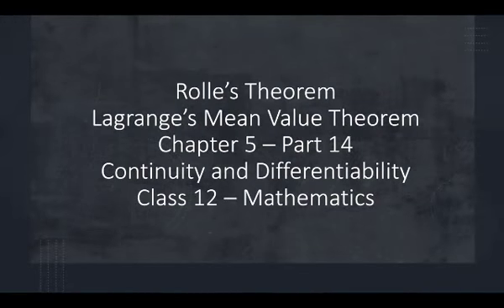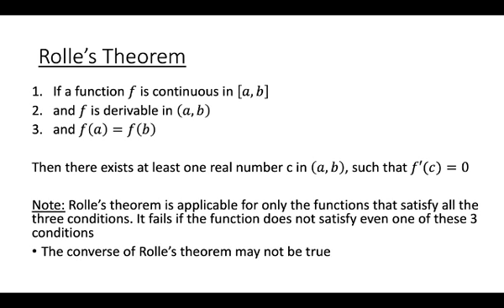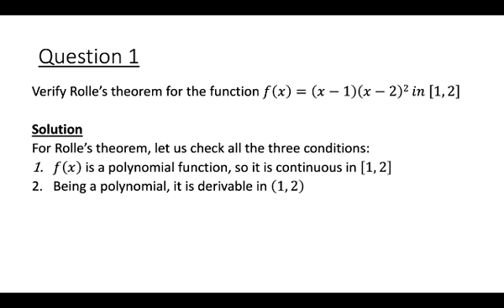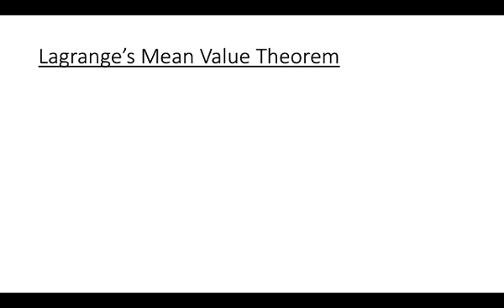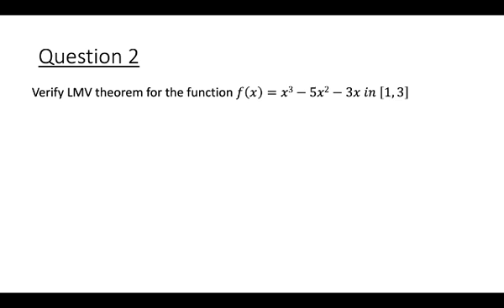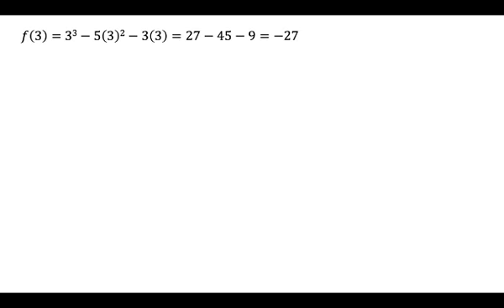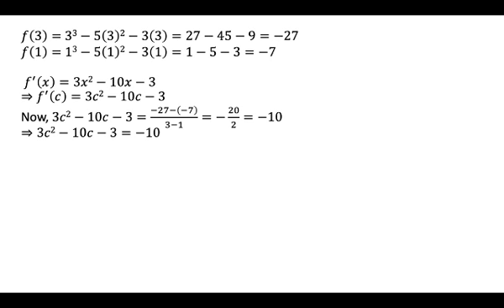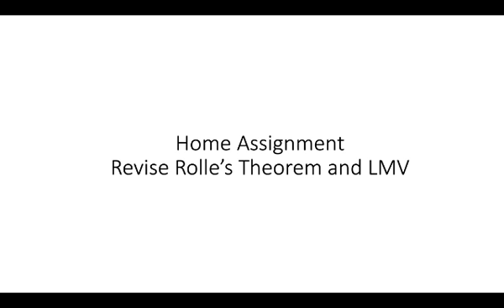Class 12 Maths Chapter 5 Part 14